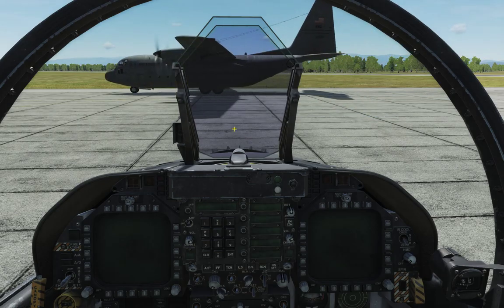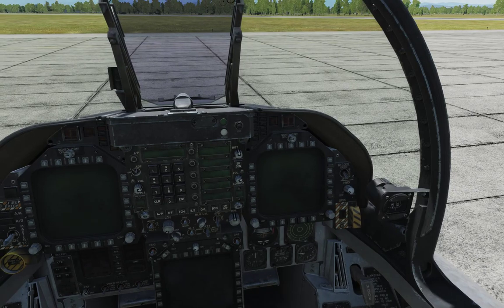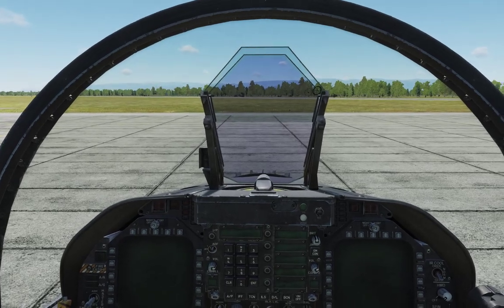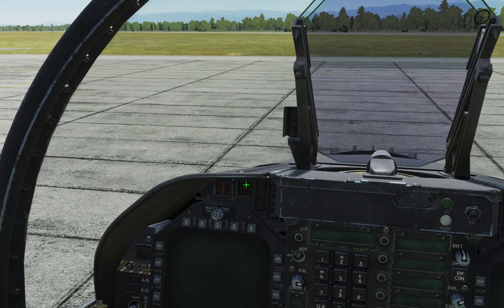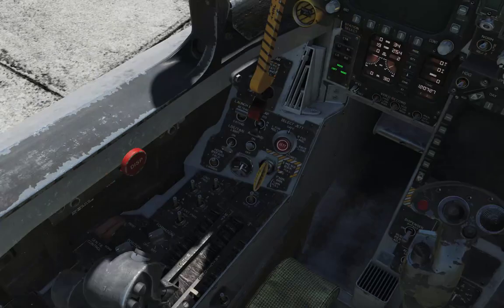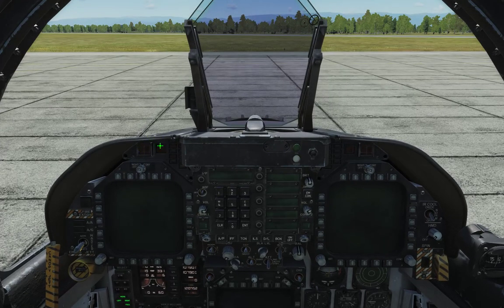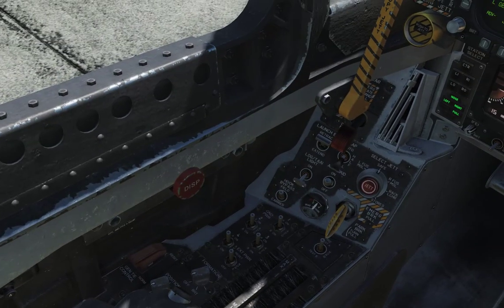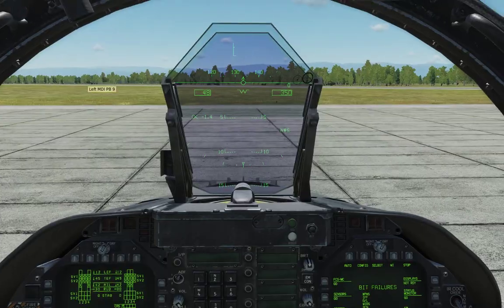Buzzing Wasp, Harrying Hornet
My own take on the startup guide from the documentation published by Eagle Dynamics for the F/A -18C Early Access!